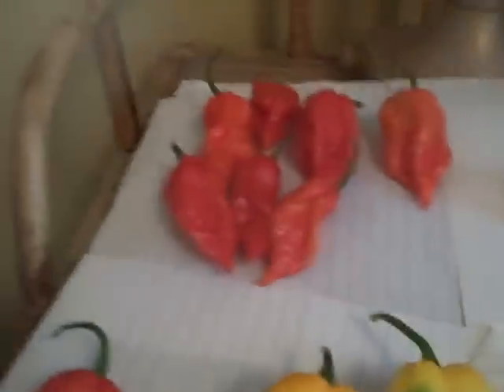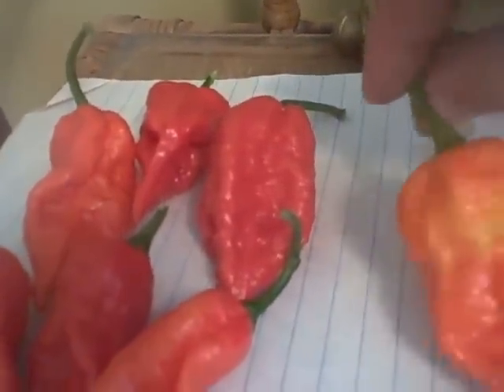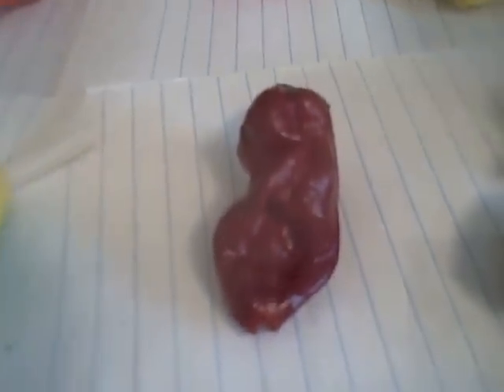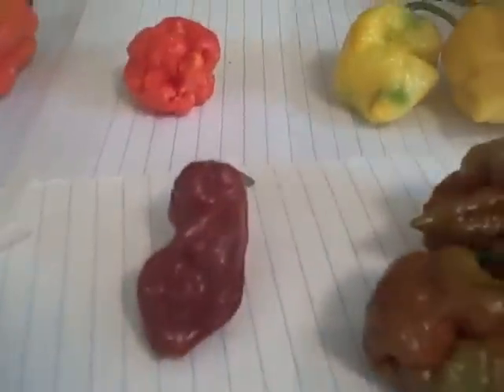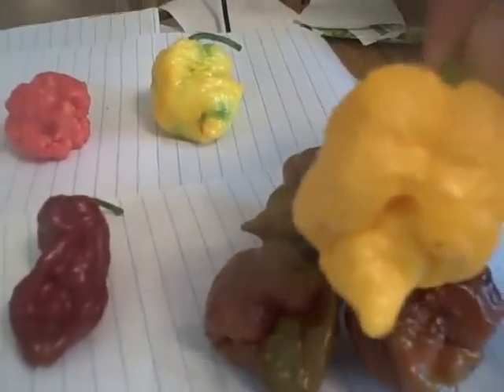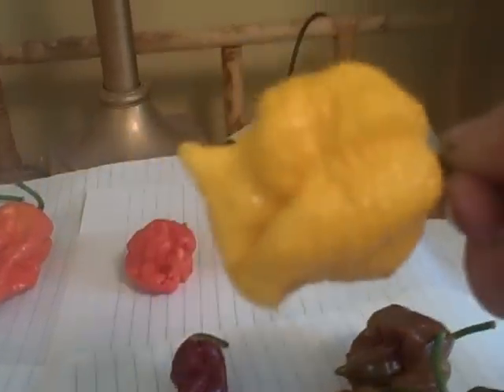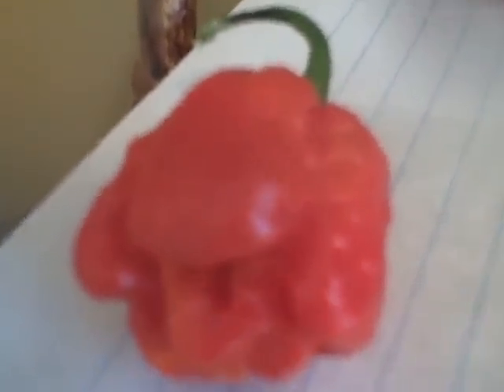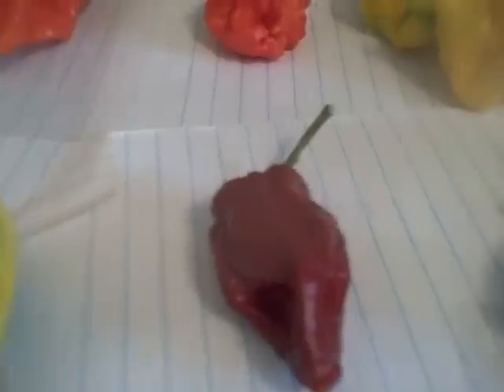June , Small harvest Pod Porn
This is a short vid of the pods i picked today done to show the variation in the superhots that are around today. More varieties to come soon! ENJOY!